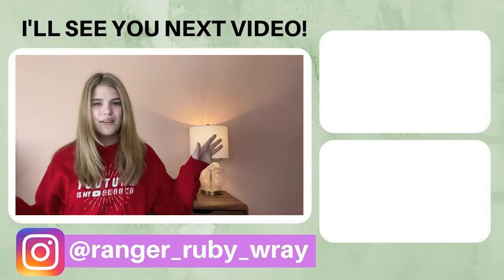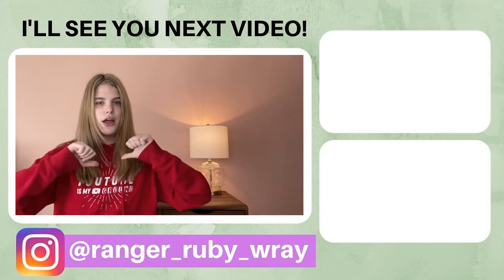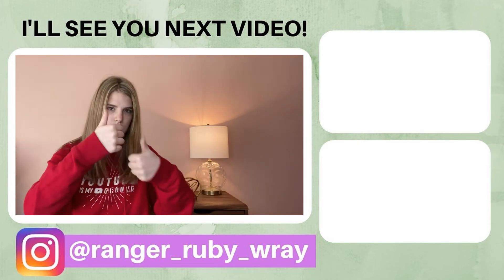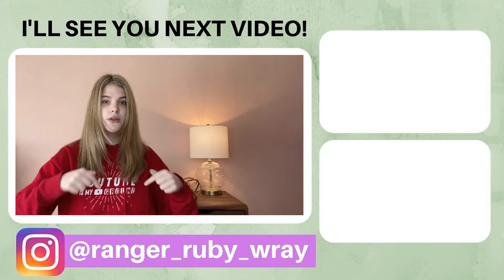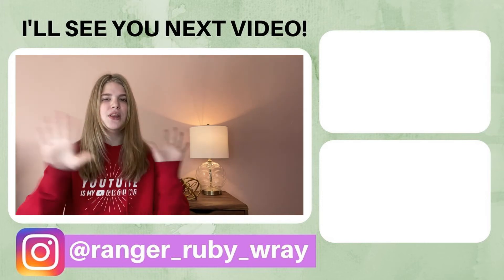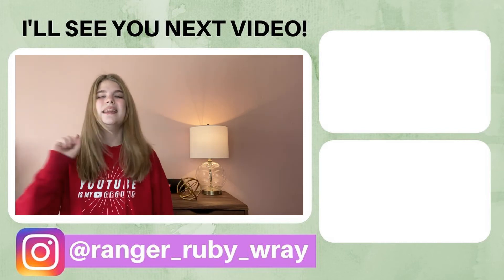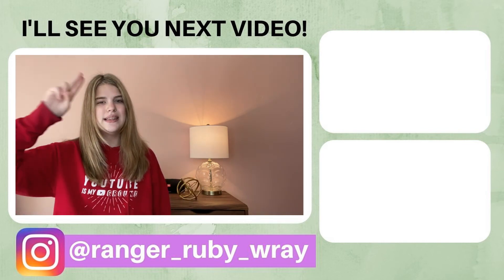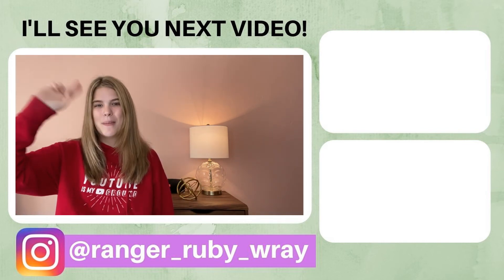Educational Resources from the National Parks!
Hello Rangers! Welcome to Ranger Ruby YouTube Channel! Today in this video, I will go over three educational resources from the National Parks! From teacher's resources to teaching about historic people and places, this is one fun video you will want to watch!